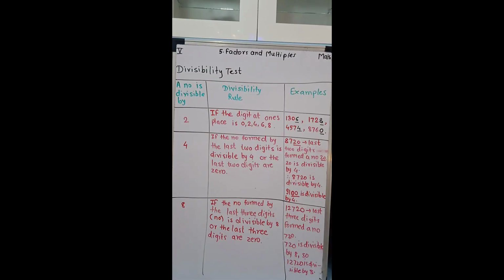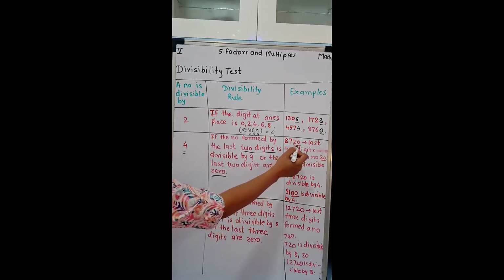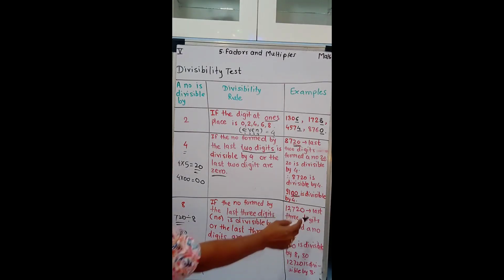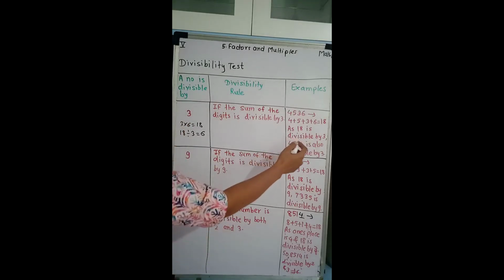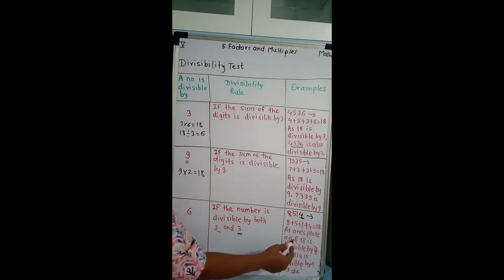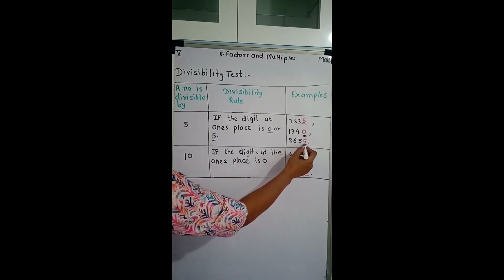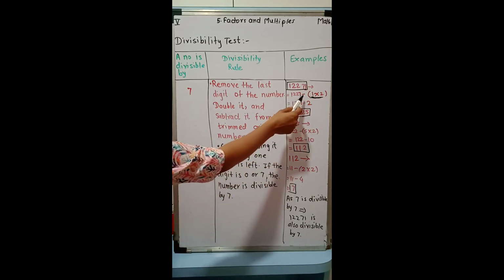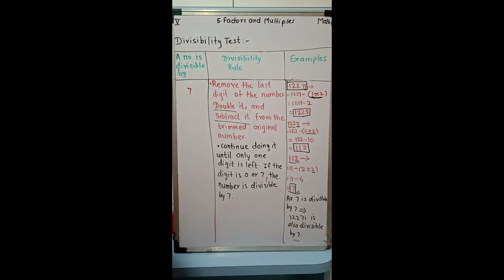Divisibility Test 2 to 10...